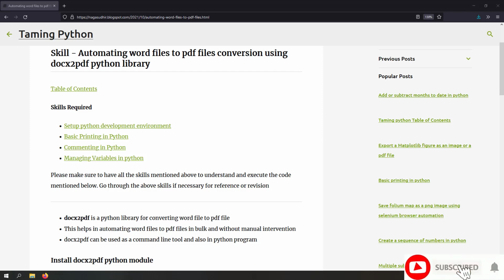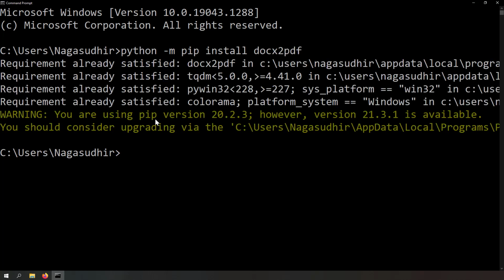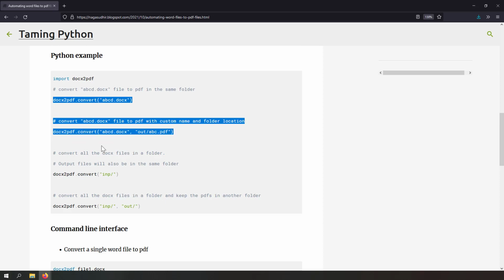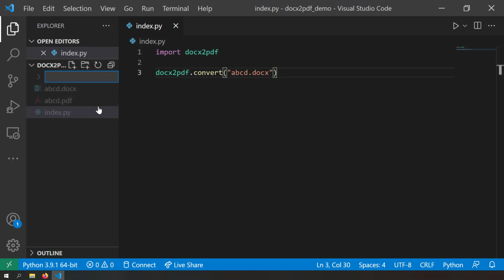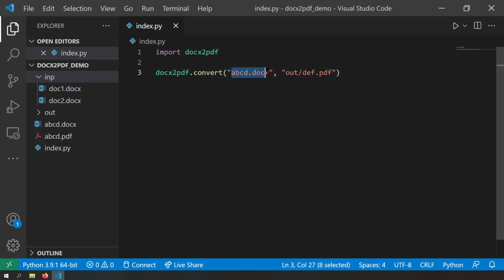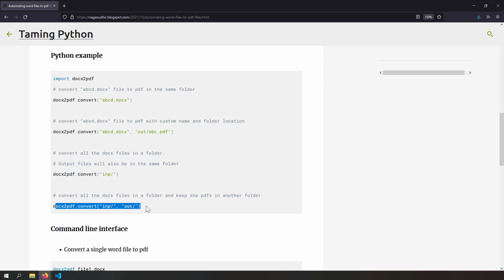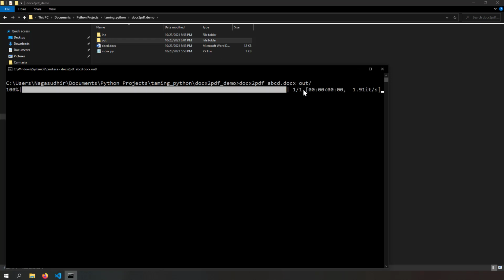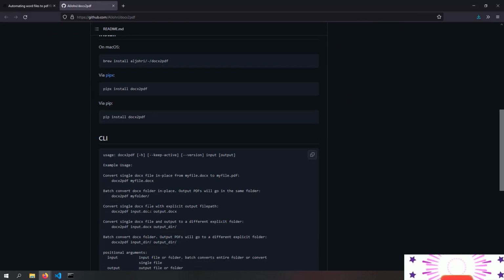Convert word files to pdf files in bulk with python docx2pdf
In video we will get to know how to use docx2pdf python library for automating word files to pdf files conversion